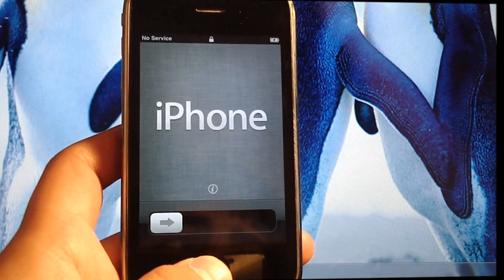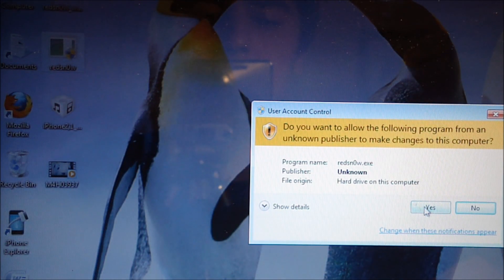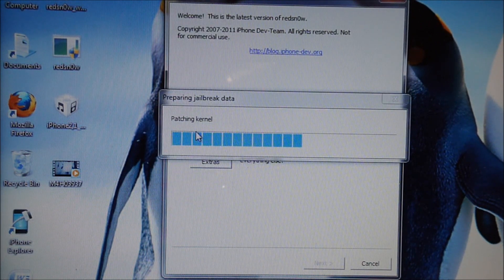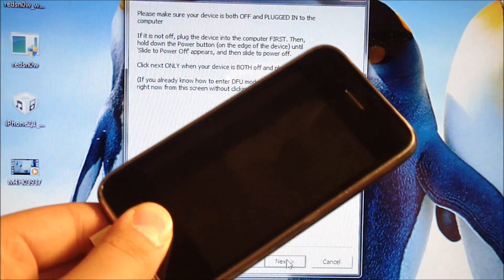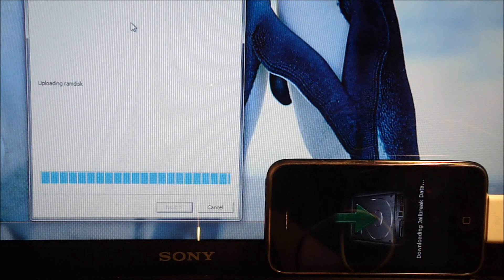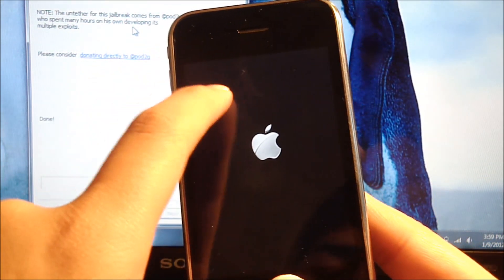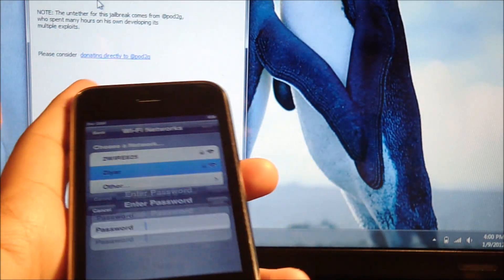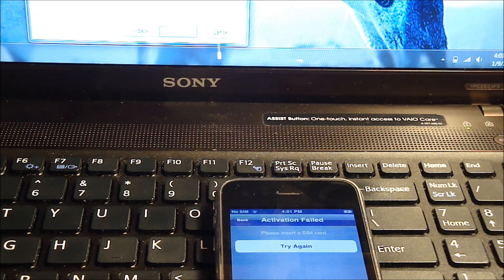How to: Fix iPhone 3GS Searching... and "No Service" iOS 5.0.1! 6.15.00!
If you need help with any steps ask them to this website and I'll try to answer ASAP:
If you liked this tutorial please consider sending a small "thank you" payment via PayPal...the money helps us buy more iDevices in the future so we can help fix other issues your iPhone/iPad/iPod Touch may have or more giveaways!